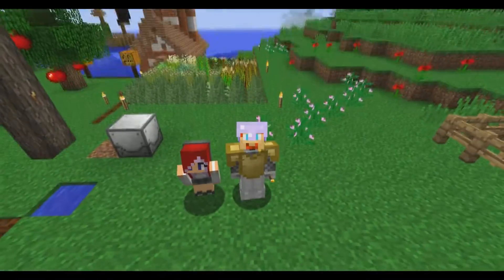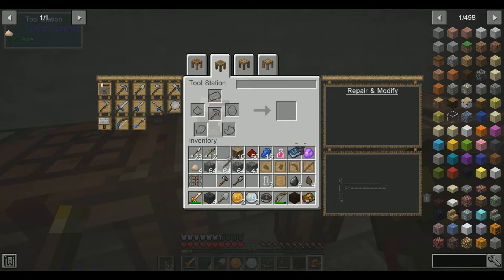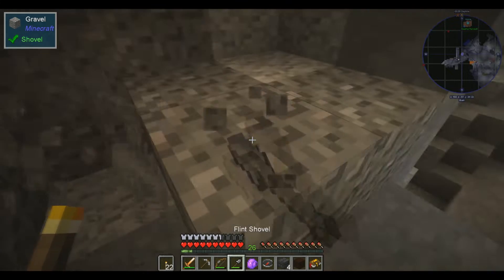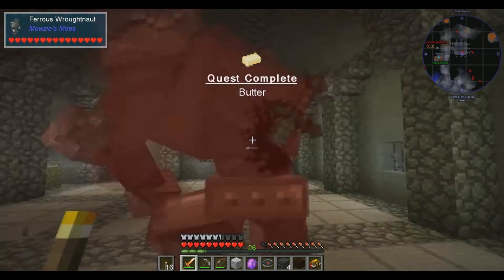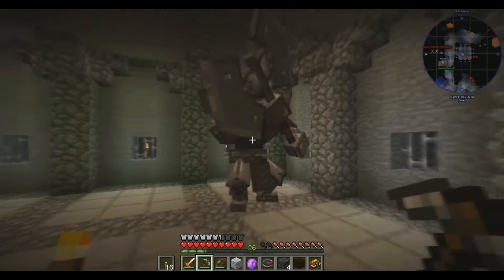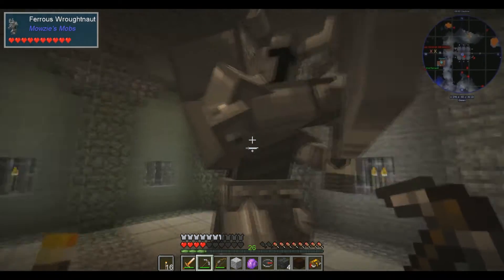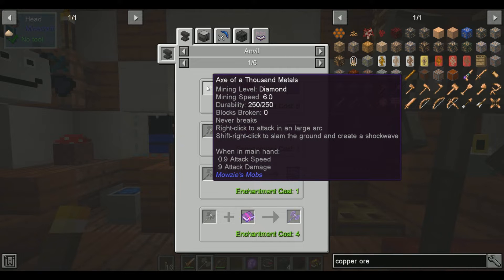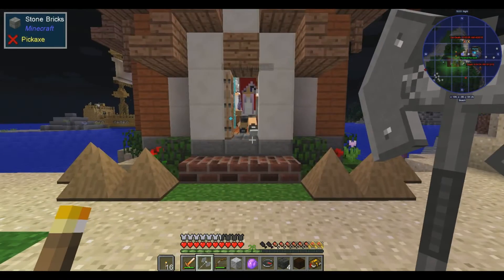BEST BOSS FIGHT EVER - DDSS with Heather, Ep 12!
Adventure, action, spells and swords… And rocket ships?!  It's Dungeons, Dragons and Space Shuttles, with my friend Heather!

Play along with the Twitch launcher!

Looking for gaming servers? Check out HostHavoc! Quality servers for many games including Minecraft, for amazing prices!